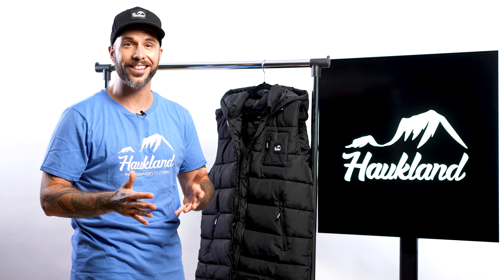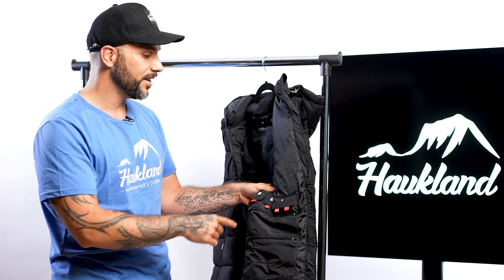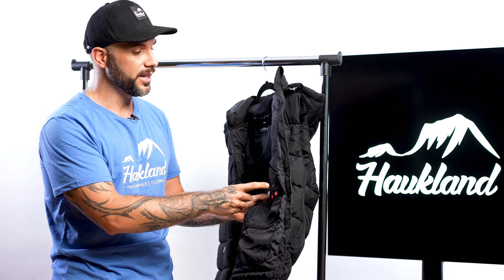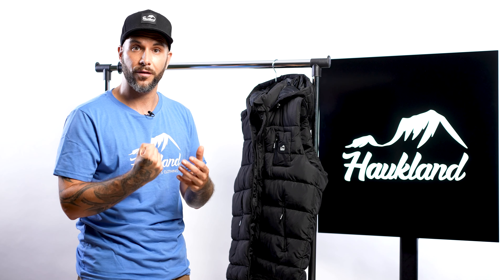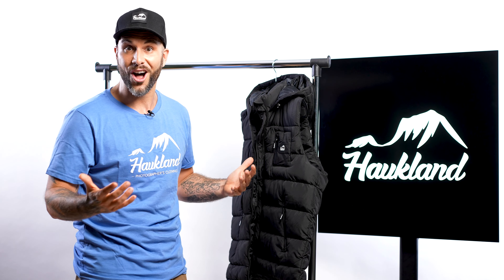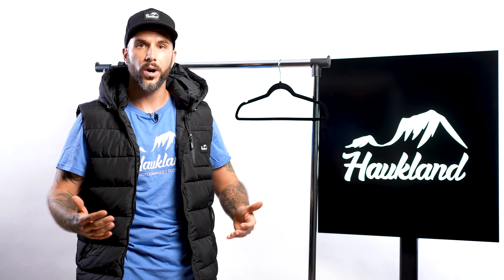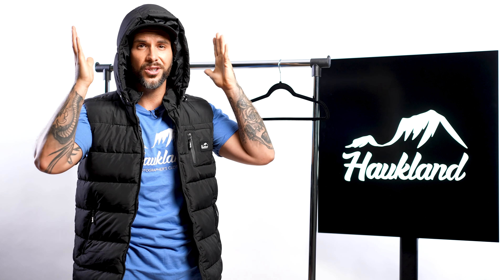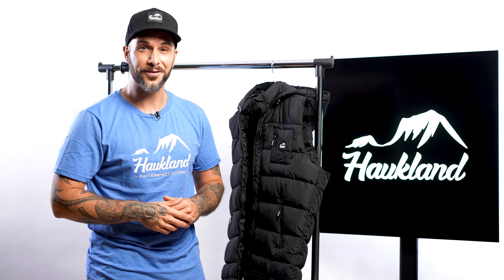Haukland Photography Vest Presentation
The padded outdoor vest for photographers, made of durable, recycled polyester, is the perfect companion for your next photo adventure. A total of 10 pockets offer plenty of space for your photo equipment.

The 200 GSM padding and the hood will keep you reliably warm on cold days. The Haukland vest is best suited for temperatures between -5°C and 15°C. It fits perfectly in combination with the Haukland fleece, hoodie, T-shirt, or flannel shirt.

Haukland is an outdoor clothing brand specially developed for the needs of photographers. Designed in Germany by a team of textile industry specialists and adventure photographer Benjamin Jaworskyj. The centerpiece is the Haukland Explorer 7-in-1 jacket for photographers, consisting of a windbreaker jacket, a quilted jacket and a fleece jacket.